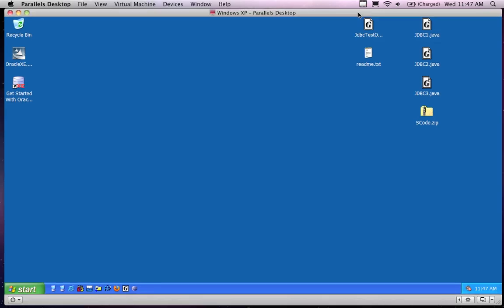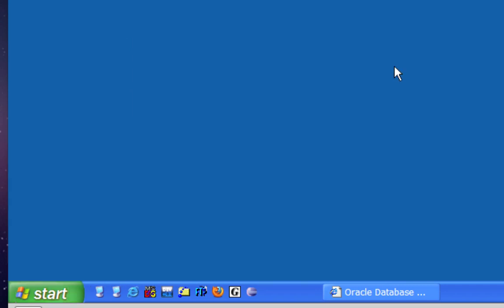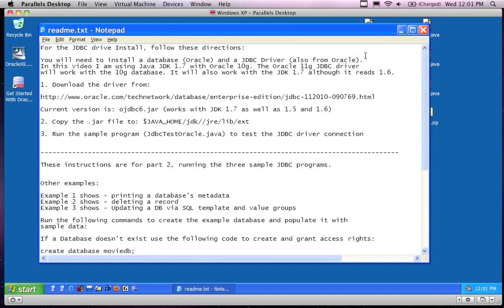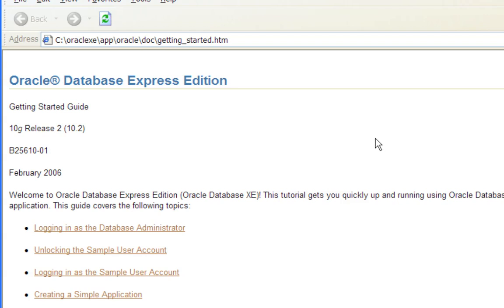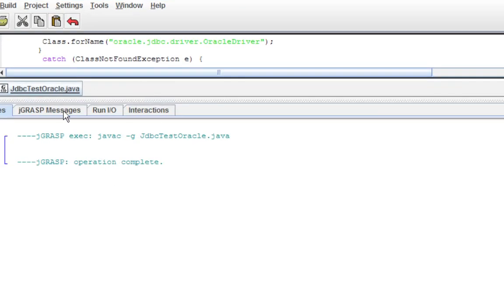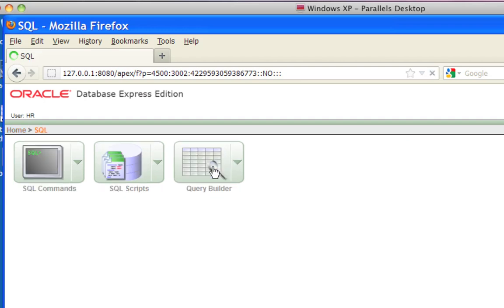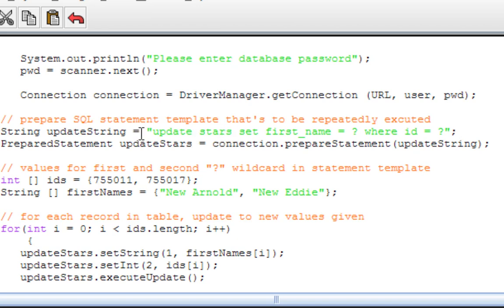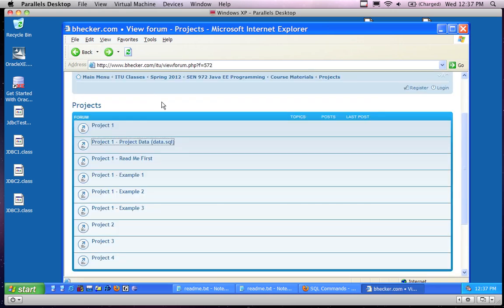Java EE Programming - Lecture 3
This lecture covers an introduction to JDBC and how to install Oracle and the JDBC connection drivers. The sample test program that is demonstrated that can be found You may also find these sample programs helpful, The text file with the configuration information and sample tables and data is